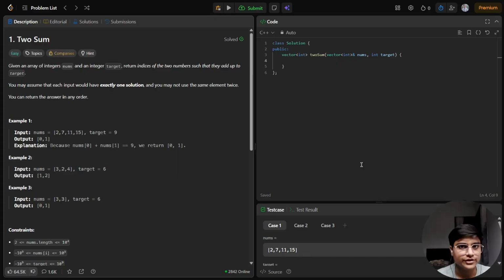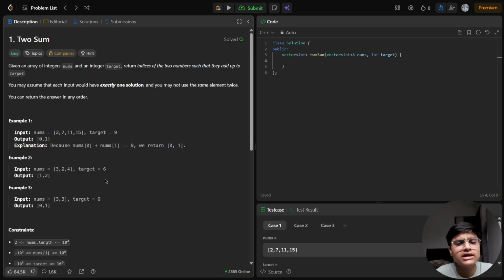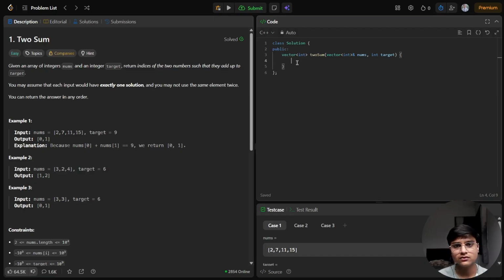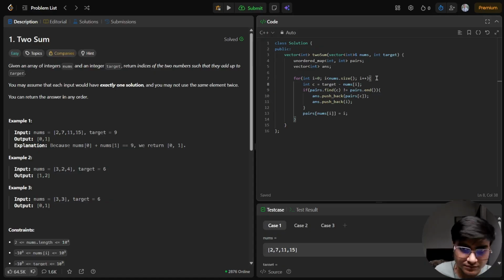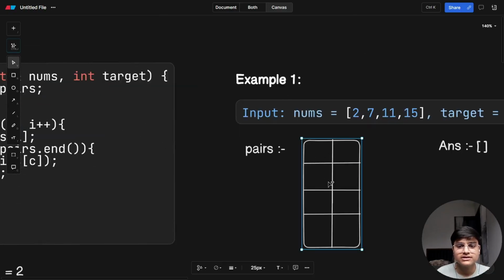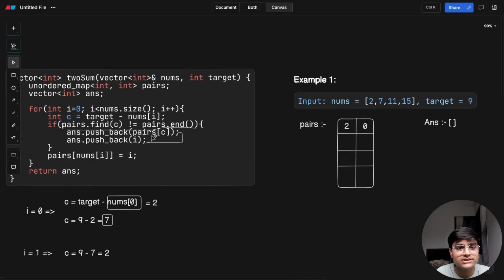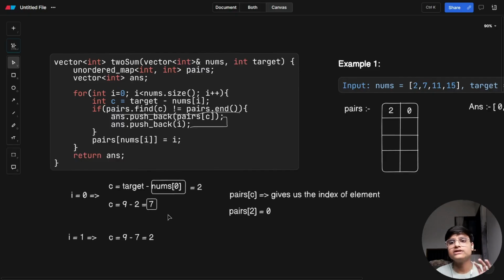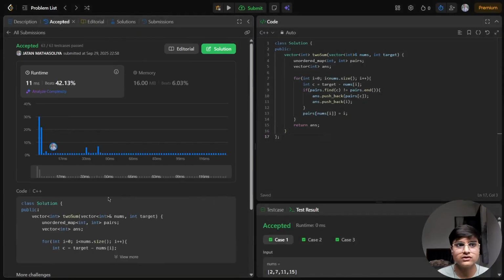LeetCode #1: Two Sum |With Optimized Solution | using Unorderd map |SyntaxPilot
In this inaugural video of our LeetCode series, we tackle Problem #1. Two Sum using Unordered map and with 0(n) Time Complexity. This classic problem is a staple in coding interviews and a great starting point for mastering data structures and algorithms.

💡 Problem Link:
Two Sum - LeetCode Loops and Bubble Sort